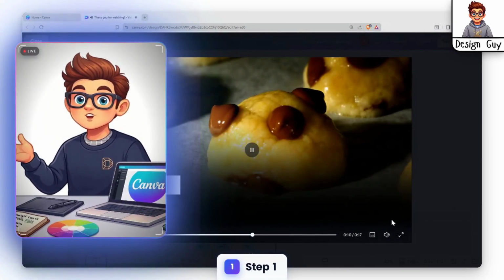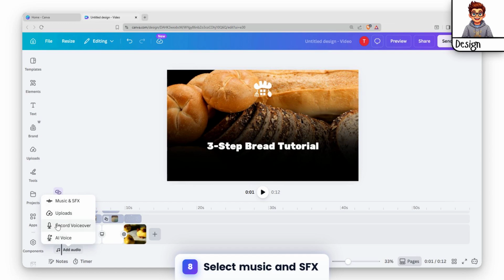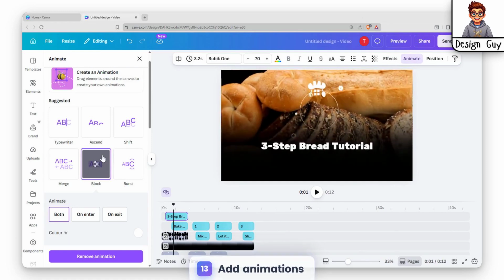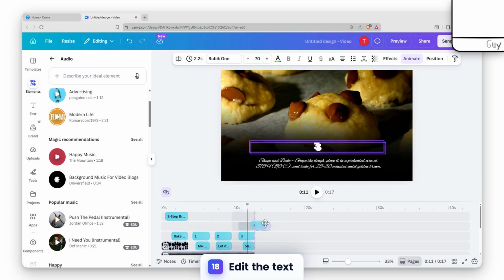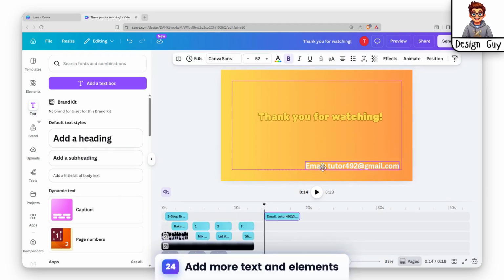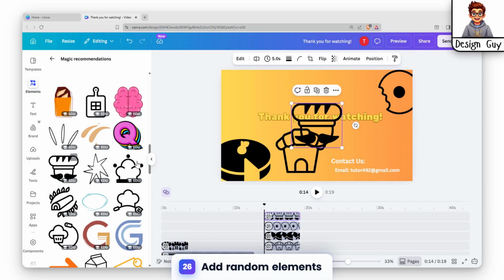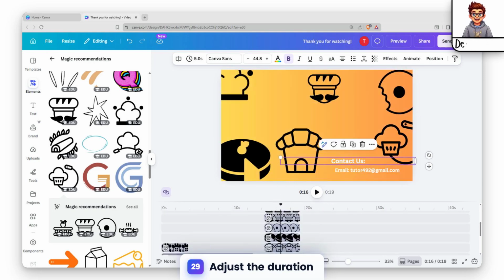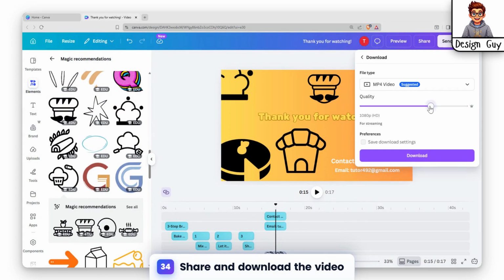How to Master Canva Animation for Stunning Video Editing Presentations [2026] [Easiest Way]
Unlock the secrets of Canva animation for dynamic video editing presentations—boost your creativity and wow your audience with professional animated slides! Learn everything you need about Canva animation, video editing, and presentation design, from choosing templates to applying effects and exporting your finished video. Whether you're an educator, marketer, content creator, or business presenter, this complete step-by-step guide covers all the essential Canva video animation skills to help you deliver visually stunning presentation projects.

What you'll learn:
- How to create a new video project in Canva
- Selecting and customizing presentation templates
- Incorporating videos, music, and sound effects seamlessly
- Step-by-step animation of text, images, and elements
- Fine-tuning transitions, timings, and audio synchronization
- Adding backgrounds, outlines, special effects, and more
- Quick tips for exporting and sharing your animated video presentations

Step-by-step breakdown:
• Start a new video presentation project in Canva
• Choose, apply, and adapt the perfect template
• Insert and trim video clips to fit your story
• Add, preview, and adjust music and SFX for impact
• Layer in animations — block, lock, merge, tumble, and exit
• Edit text: color, size, effects, positioning, outlines
• Insert elements, graphics, and interactive stamps
• Place contact and subtext details for professional touch
• Preview, adjust durations, and apply consistent animation effects
• Download or share your animated presentation video instantly

Resources:
(No external links provided. Refer to the Canva help center for more in-depth features.)

What's your favorite thing to animate in Canva—text, graphics, or videos?